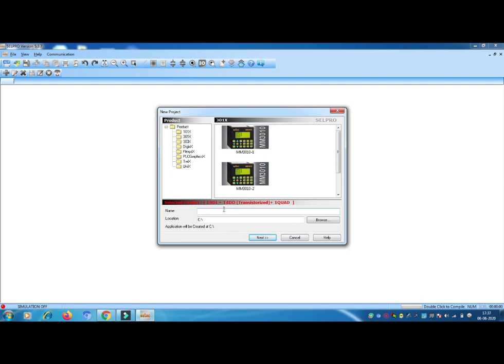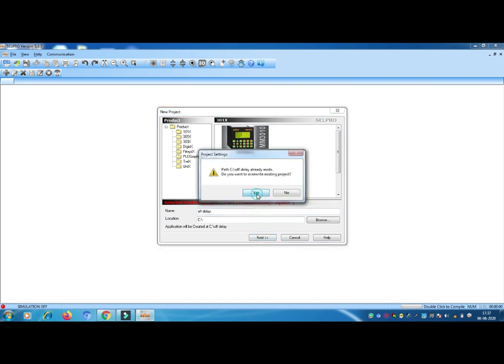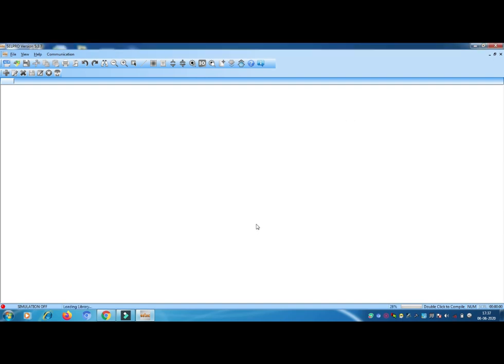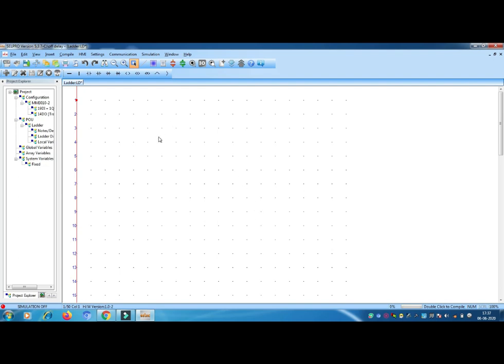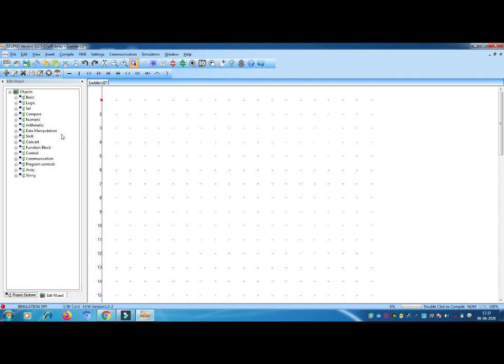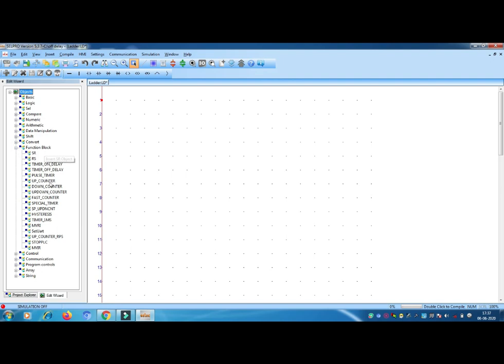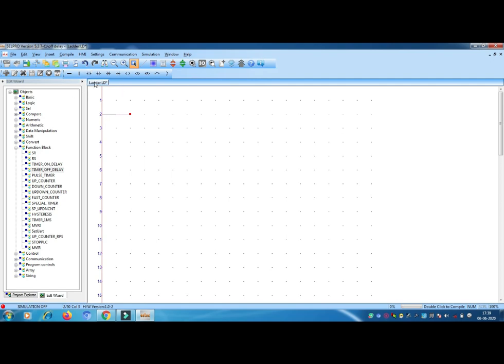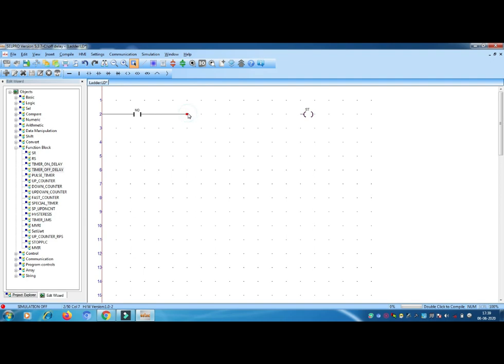Off Delay Timer in Selec Plc/ Selpro Version 5.3.7/Selec Plc Basic By Bestway pk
Hi Guys In this video you are going to learn ladder representation of Off Delay Timer In Selec PLC. It is quite simple. In this Channel You can learn Industrial Automation in Simple way with Basics.
You can Also check my video related to Automation.
10 Creative ideas During Lock-down for Technical and Non technical people.
Learn Simple way 4*2 Multiplexer Ladder Representation/ Automation Sequential Circuit.

Learn Simple way 4*2 DeMultiplexer Ladder Representation/ Automation Sequential Circuit.

Learn Ladder Representation of Half adder. Automation Basic/Sequential or Logical Circuit.

Full Adder Ladder Representation/Sequential circuit/ Automation Logical Ladder Representation.
Learn Types of water level indicator/ Automation Basics/ Float Sensor

Do Your Own automatic Circuit for Overhead tank/Low cost/Automation Topic/Automatic motor Off CKT.

Learn Types of Proximity Sensor & its working /Industrial Applications/Industrial Automation Basics

Introduction To selec PLC/Ladder Representation Of And Gate

Selec Plc/Selpro version. Ladder Representation of OR Gate/Industrial Automation Basic.
Learn Digital Input Output Real time Application/ Automation Basic
Hardware Diagram to Run 3 Ph Motor/Automation Control
Data Types /memory bit Addresses/Automation Ladder Representation Memory bits.
Introduction to PLC/ PLC Function Block/Automation Basic
On Delay Timer/ Selec plc Timer programming/Automation Plc Timer